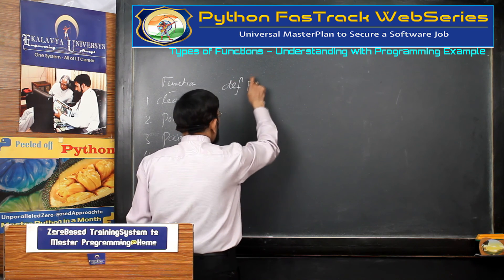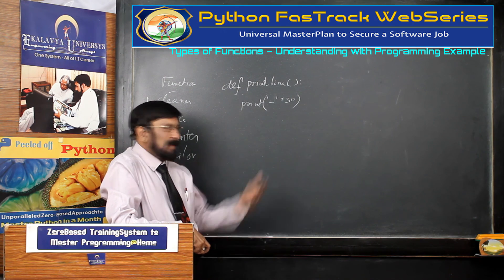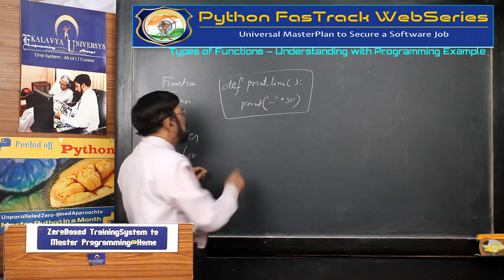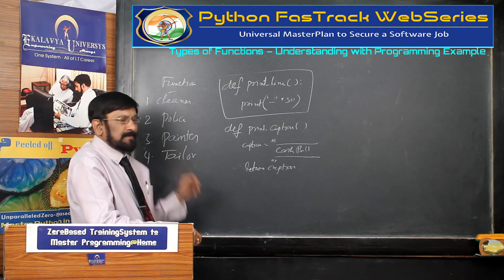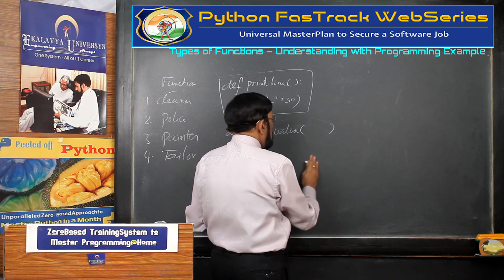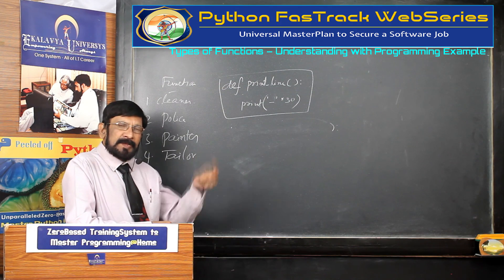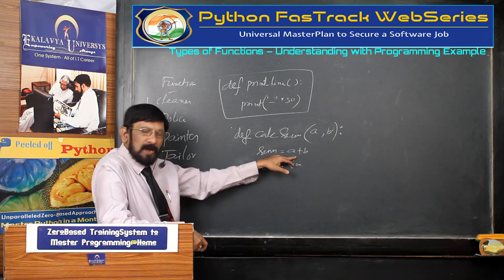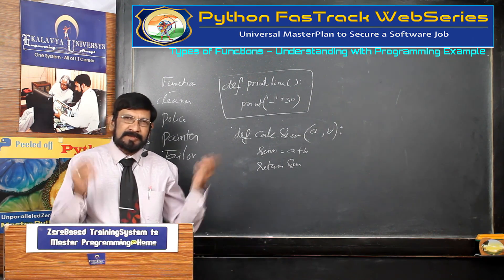PFT 1B 9 Types Functions